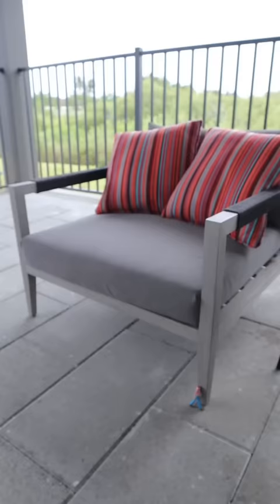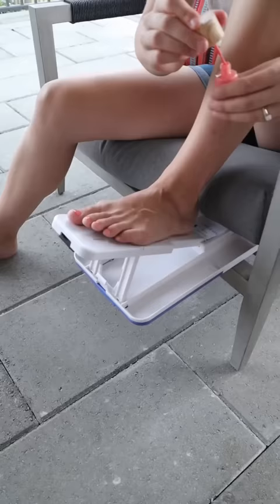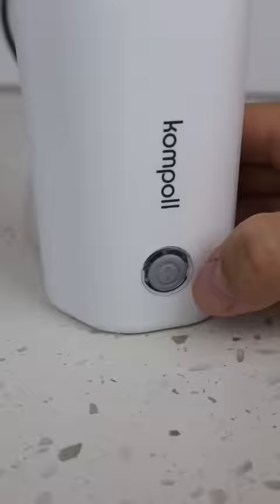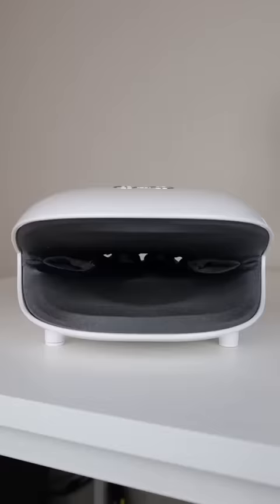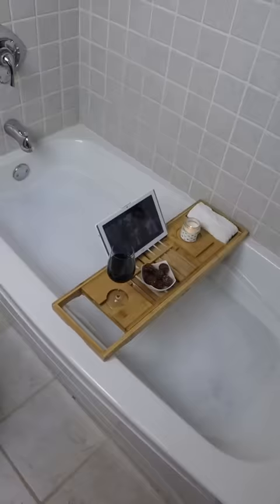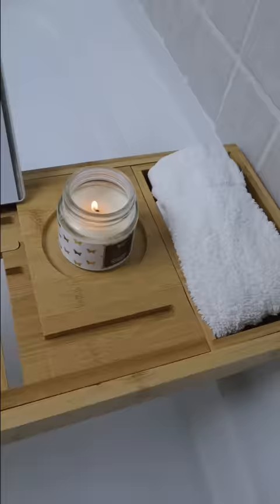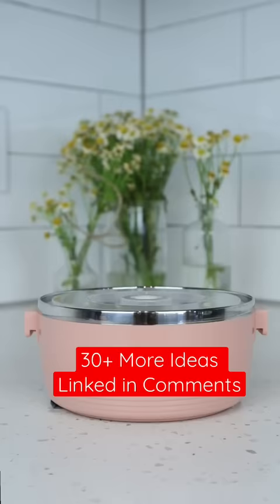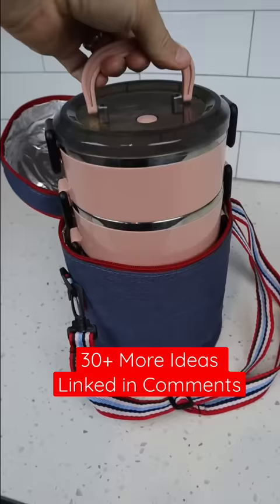7 Mother’s Day 🎁 Ideas. 30+ Ideas In Comments.